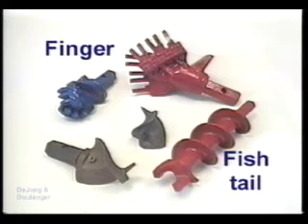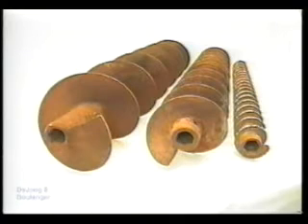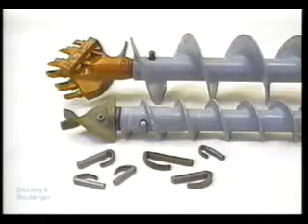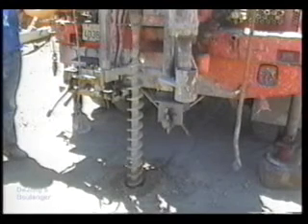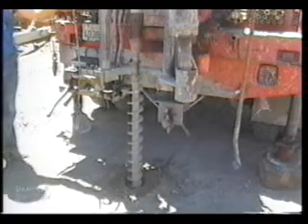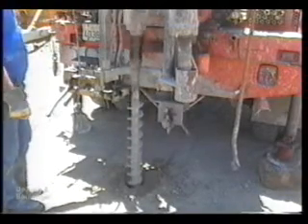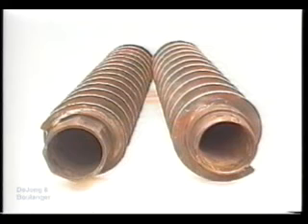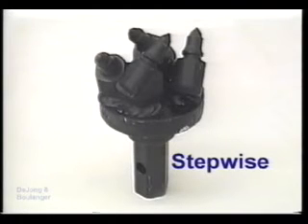DrillingAndSampling-0-00.mp4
ده الفيديو اللى الدكتور عرضه علينا ف سيكشن السويل العملى يوم الاربع 27/4/2011 الجزء الاول
نتمنى الاستفاده للجميع
هادى عبده